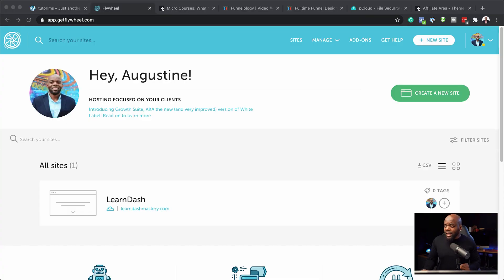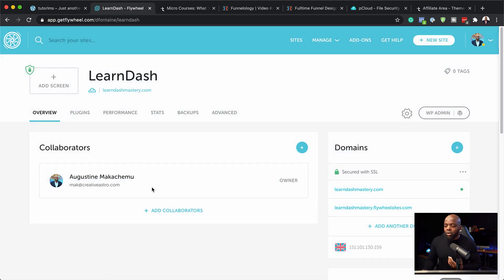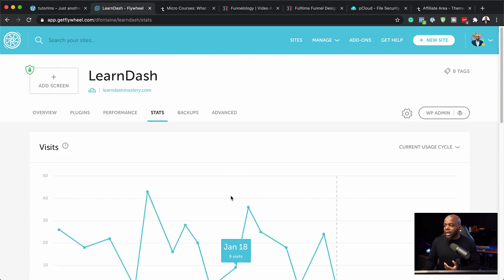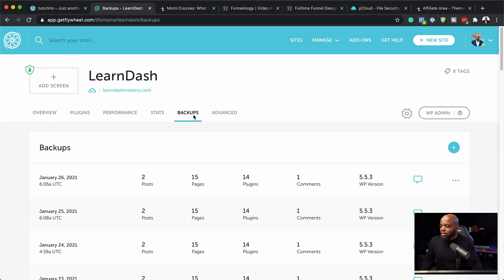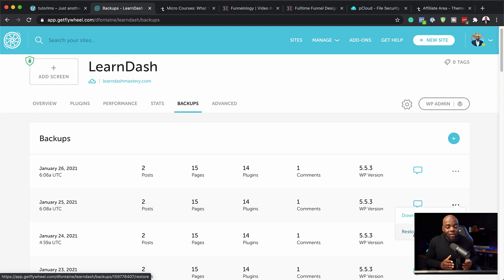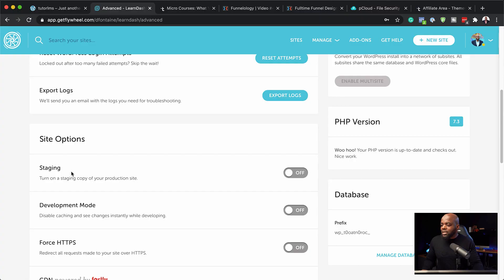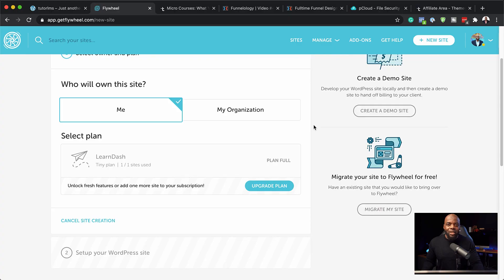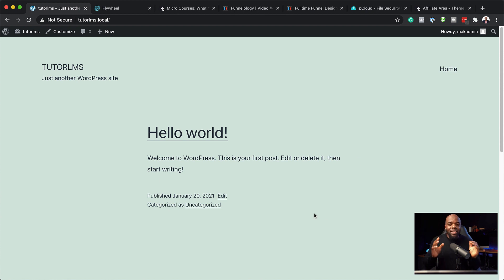Tutor LMS - How To Choose A Good Web Hosting Company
In this video, I give you a rundown on how to choose a reliable Web hosting company. I talk about my trial & tribulations with different web hosting companies through the years and give you advice on what company you should pick when first starting out.